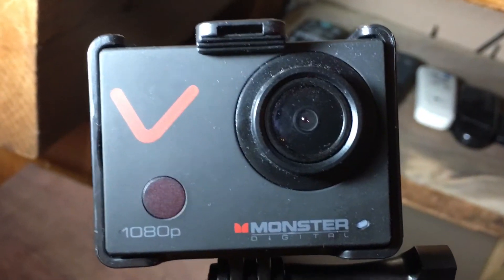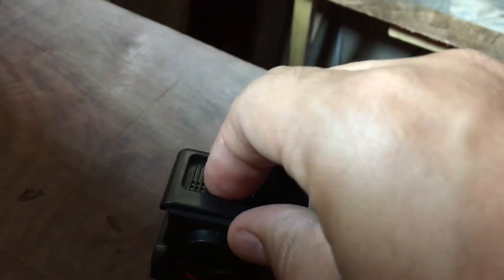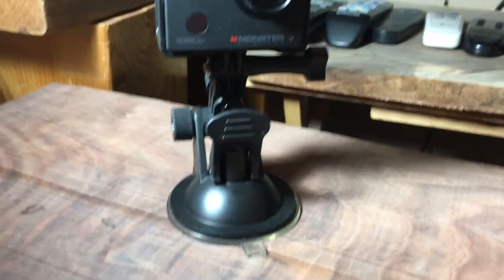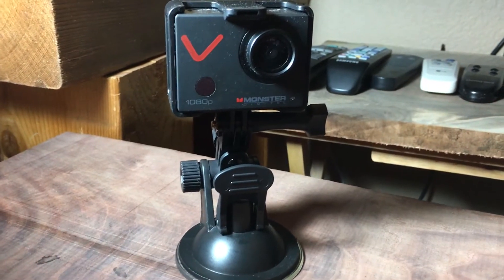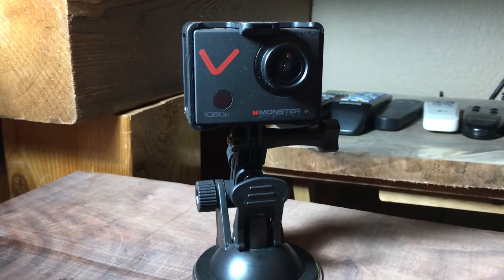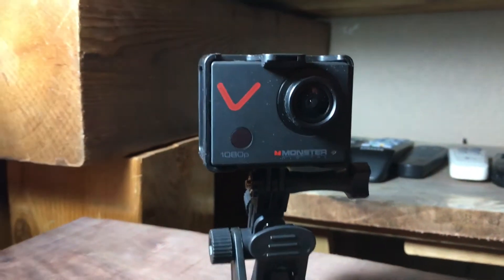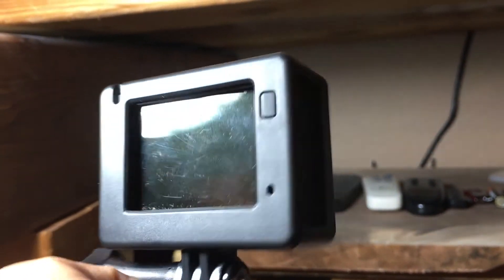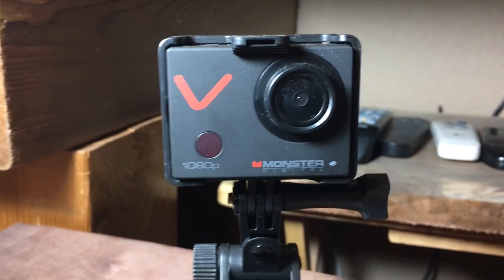Villain MONSTER Action Camera, review, 1080p